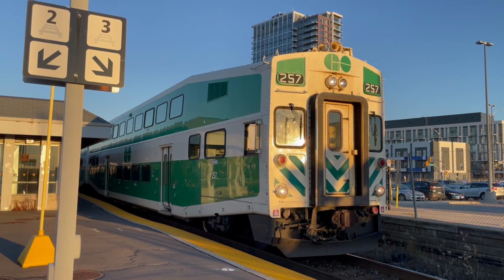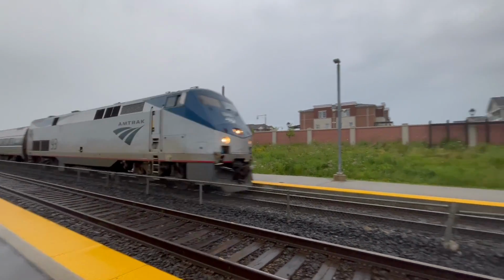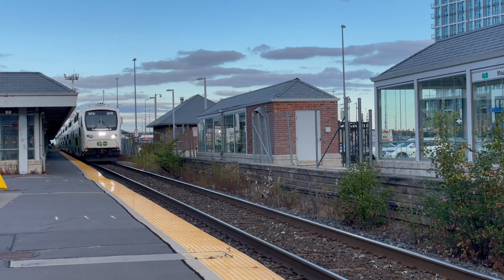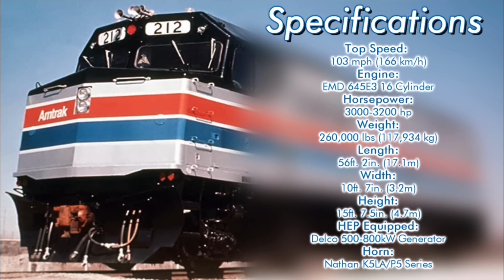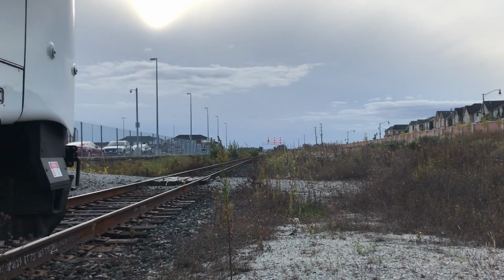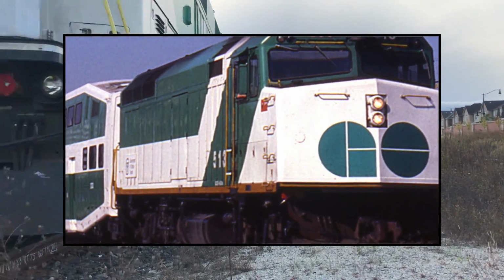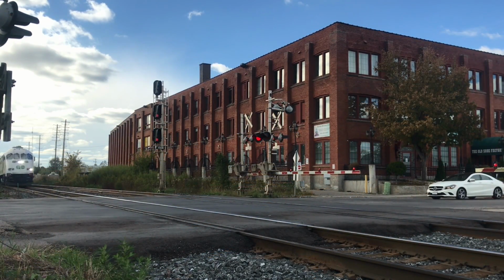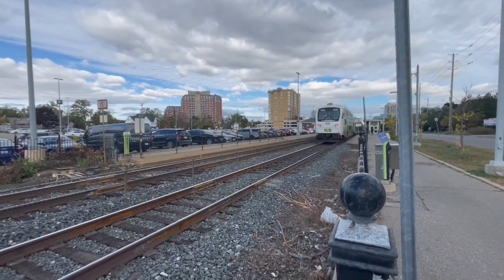Engines of GO Transit: F40PH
The F40PH paved the way for future Passenger type locomotives. Just like Amtrak, it was a success that gave way to the F59PH and the MPI Locomotives.